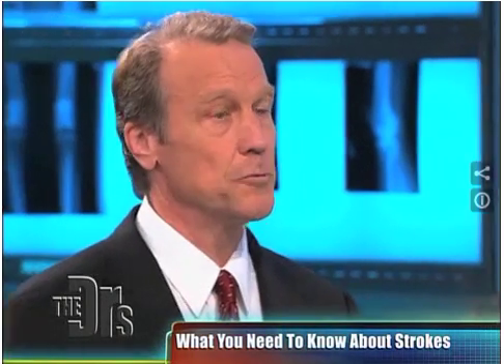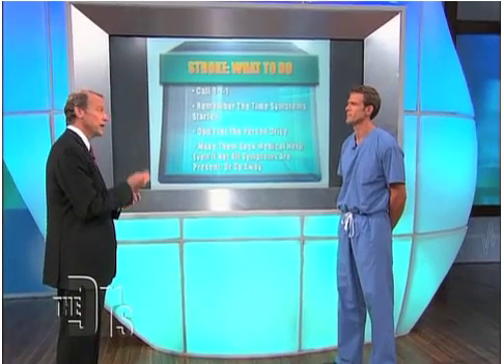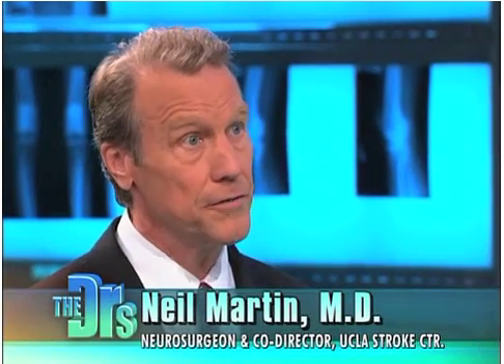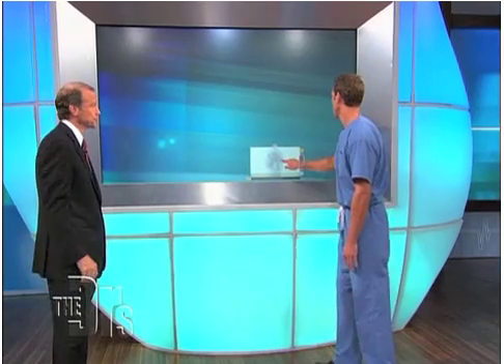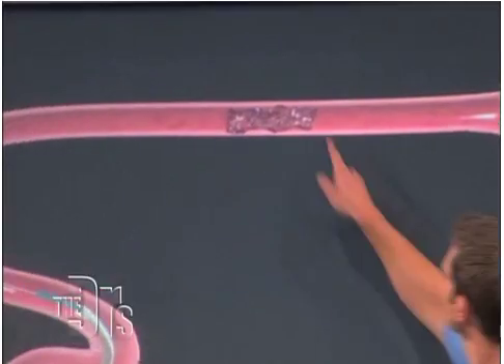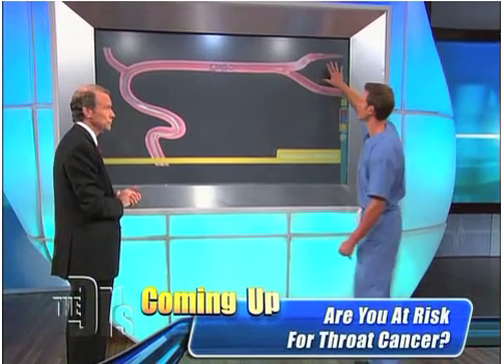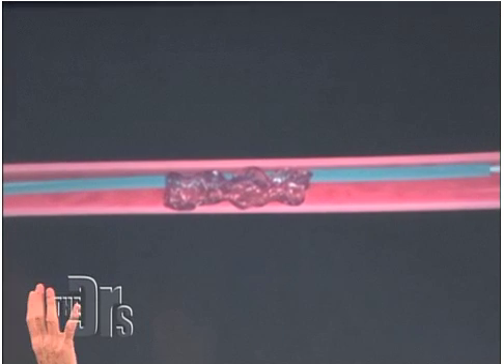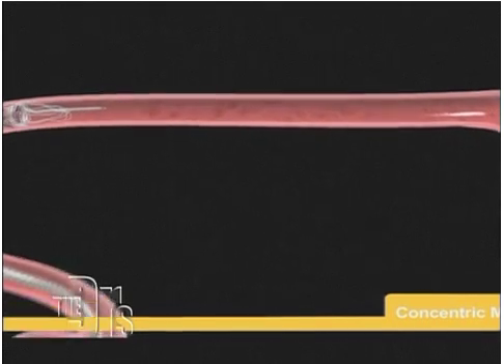Dr. Neil Martin - What You Need to Know About Strokes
Neurosurgeon and Head of the UCLA Stroke Center, Dr. Neil Martin tells you what you need to know about treating stokes.